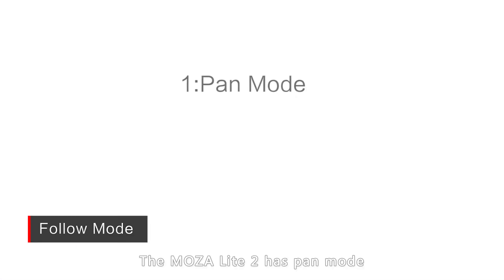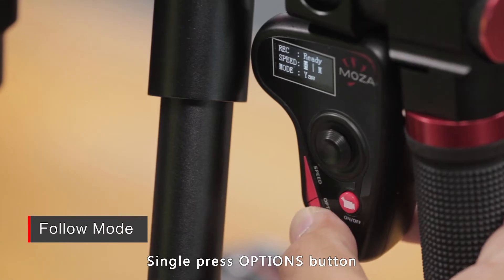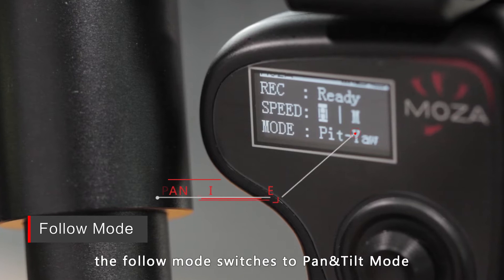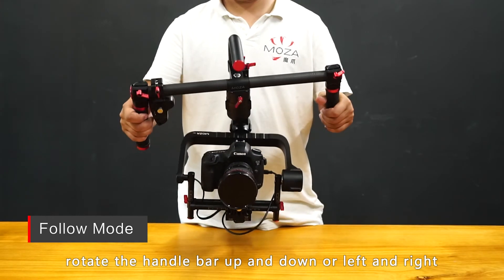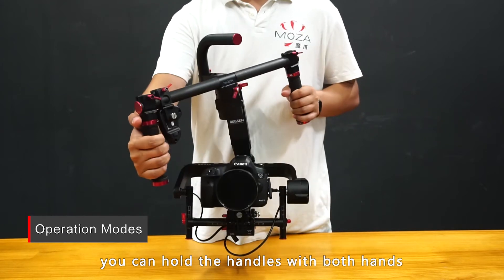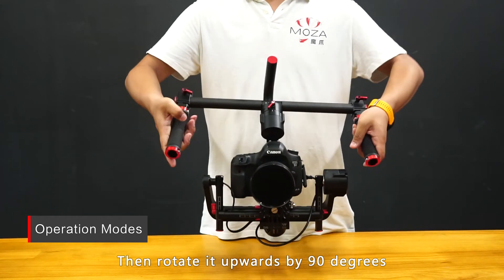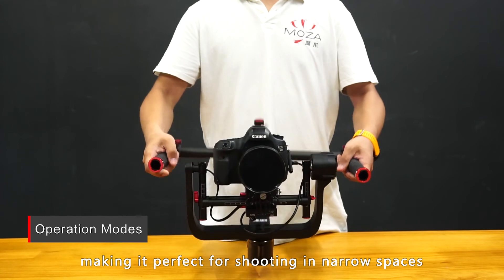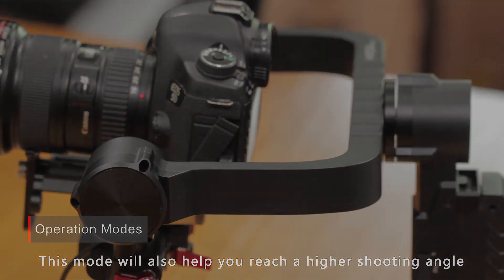MOZA Lite 2 -Tutorial - Functions & Operation Modes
MOZA Lite 2 has four follow modes and three operation modes. The instruction will guide you how to set the follow mode you wanted and switch among the the underslung, upright, and briefcase mode.